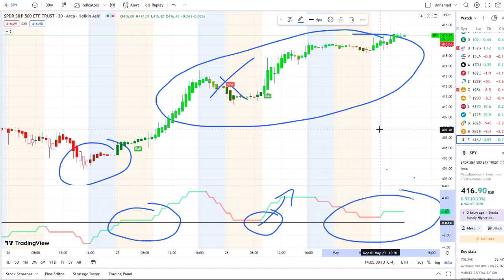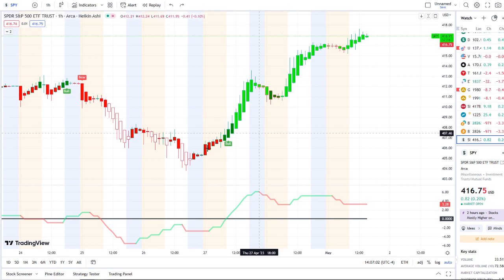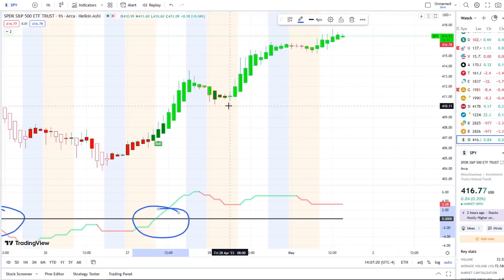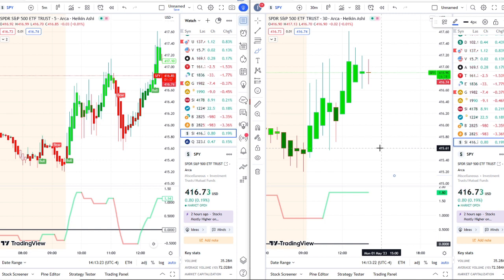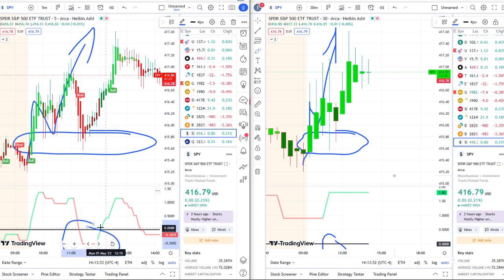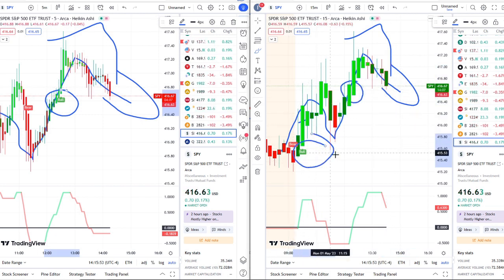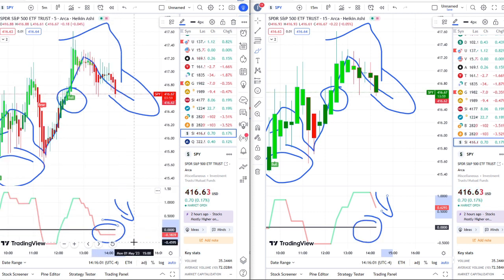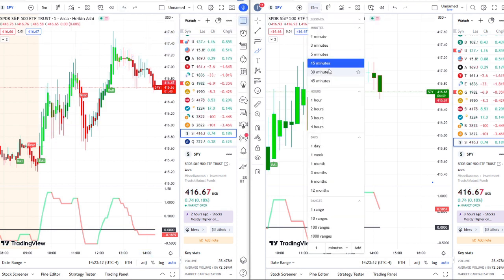🚨 URGENT! Stock Market CRASH (UPDATE) 🔥 Why The SP500 Is Going HIGHER (SPY, QQQ, BTC, ETH)